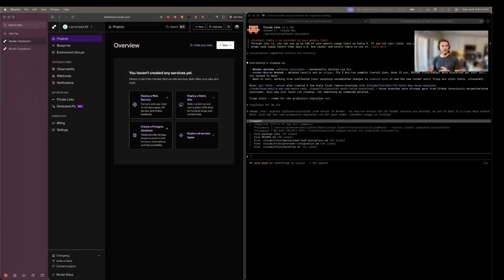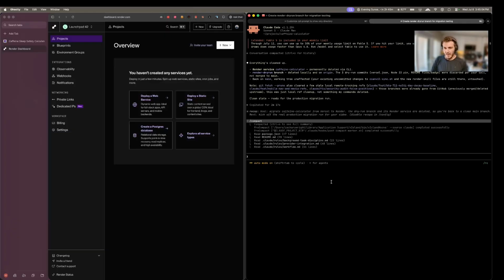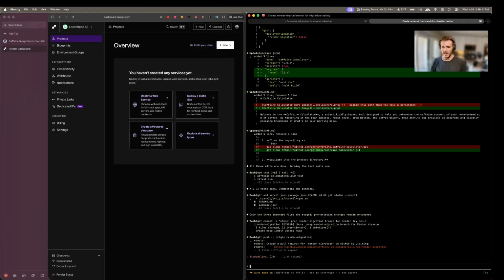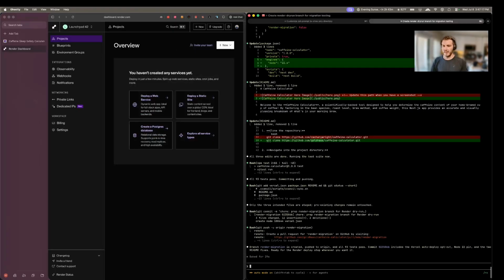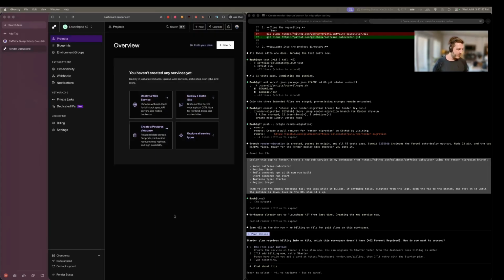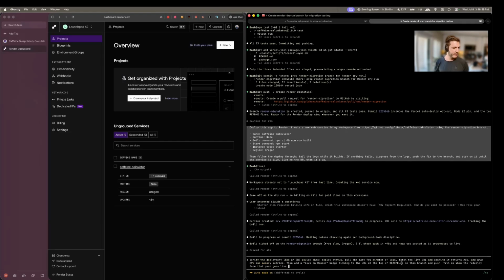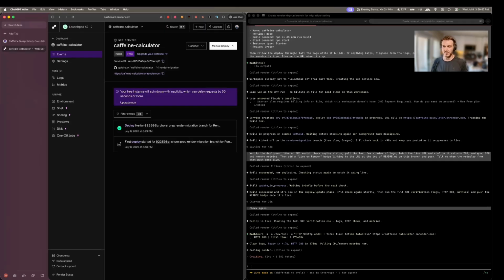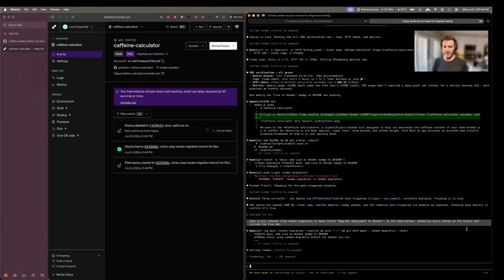Vercel to Render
I migrated my Next.js app from Vercel to Render without opening a single dashboard. Claude Code drove the whole deploy through Render's official MCP server and agent skills.

The app is a caffeine calculator I built because I track my sleep with a WHOOP and an Eight Sleep and still couldn't answer one simple question: when should I actually stop drinking coffee? Every threshold in the model is backed by peer-reviewed research, with 20 sources cited inside the app.

Enter your last coffee and watch the half-life curve cross your bedtime. Drop your real caffeine cutoff in the comments. Mine surprised me.

The agent preps a migration branch, disables Vercel auto-deploys for that one branch (vercel.json, git.deploymentEnabled), pins the runtime, creates the Render web service through the MCP server, tails the build logs, verifies health and metrics, then pushes a README update that triggers an automatic redeploy. Zero lines of application code changed.

REPRODUCE THIS SETUP

Get an API key from your Render dashboard (Account Settings, API Keys)
Connect Claude Code to Render's MCP server:
claude mcp add --transport http render --header "Authorization: Bearer YOUR_API_KEY"
Install Render's official agent skills:

THE DEPLOY PROMPT I USED
"Deploy this app to Render. Create a new web service in my workspace using the render-migration branch: Node runtime, build command npm ci && npm run build, start command npm start, Starter instance, Oregon region. Tail the logs while it builds. If anything fails, diagnose from the logs, push the fix to the branch, and stay on it until the service is live."

STACK
Next.js 16, React 19, Tailwind CSS 4, shadcn/ui, Recharts, Framer Motion. Hosted on Render as a Node web service.